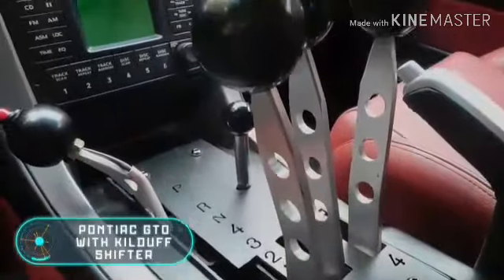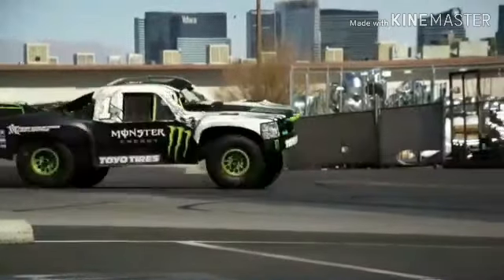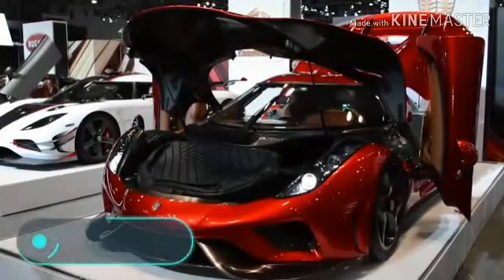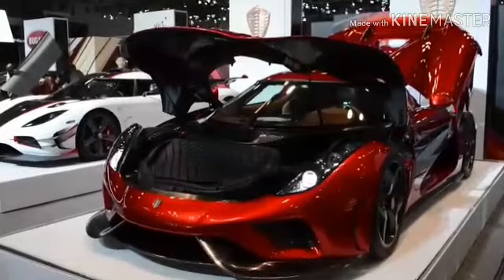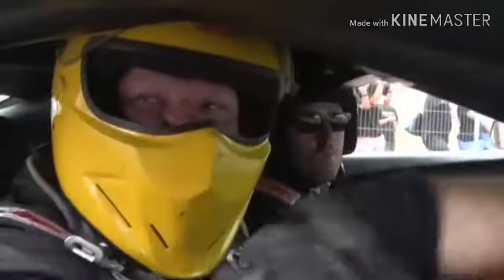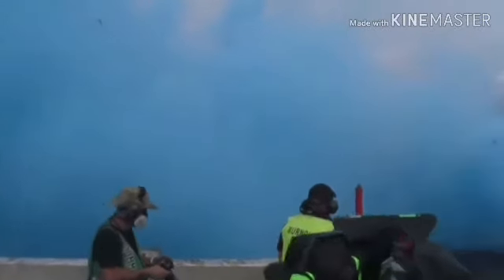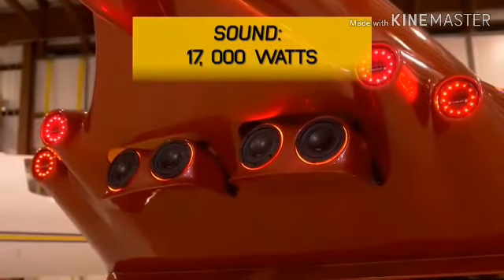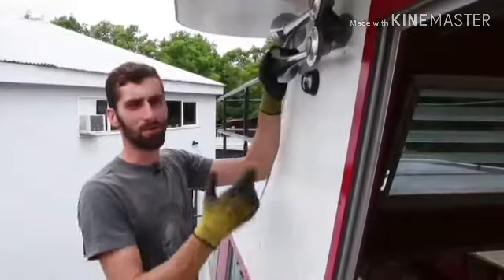Amazing vehicles that will bolw your mind-10